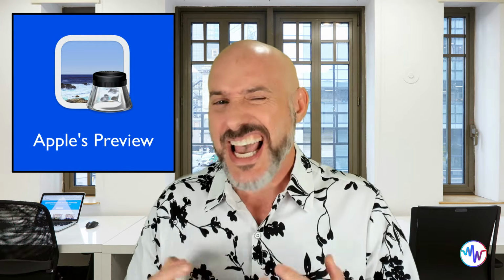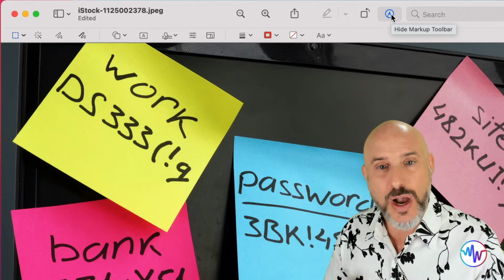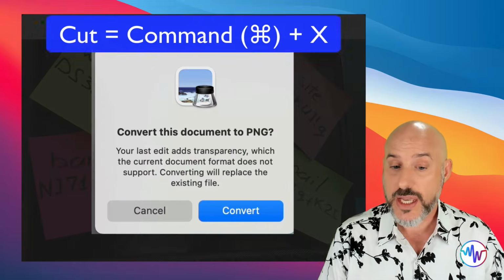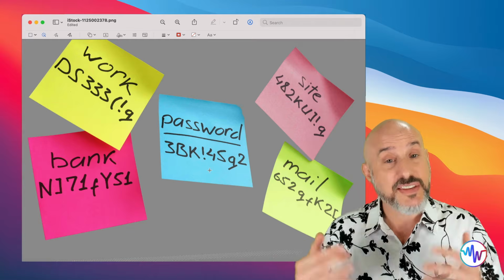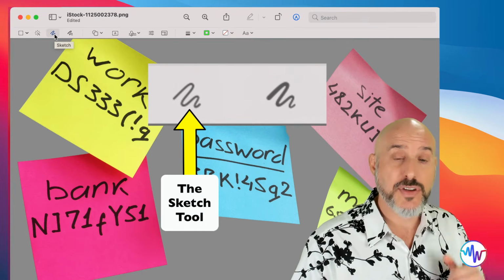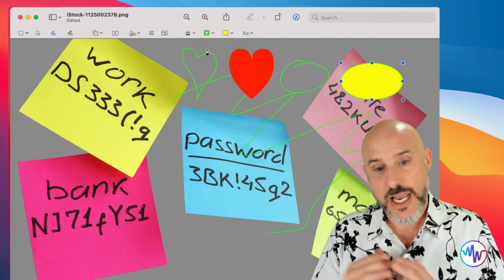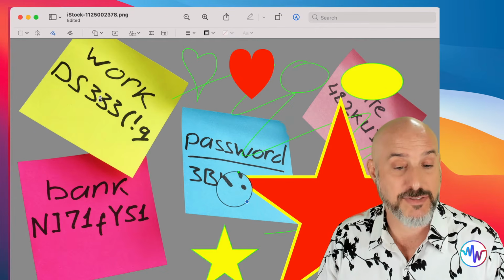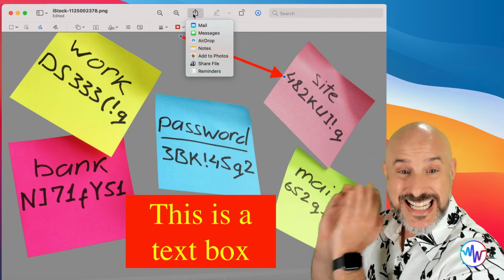Mac's Preview can do ALL of this?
In this video Dylan Stewart, a.k.a. the MacWhisperer, shows how to use the free Apple tool "Preview" to easily edit image files.

It works with JPEGs, PNG's, and many other file types. By using Preview you can edit, crop, markup, do basic image and color adjustment, resize and even remove the background of your image files.

You will learn how to open files into preview, all the basic tools, and also how to use the tools in the markup toolbar to select files, remove backgrounds, use the sketch and the drawing tools, add shapes, and much much more.

This is the first in a series of videos showing how to properly use Preview, future videos will focus on using Preview and other markup tools on your iPhone, and using Preview with PDFs.

Dylan Stewart a.k.a. The MacWhisperer teaches a monthly technology course where he explores new and innovative ways to use technology and trains people on how to master their devices and their software to get more done in less time than I ever thought possible.

[00:00:00] Introduction
[00:01:03] Apple's program Preview
[00:01:27] Overview the Preview toolbar
[00:01:32] Zooming in or out on an image
[00:01:38] The share button
[00:01:52] Rotate image button
[00:02:14] The Markup toolbar
[00:02:35] Selection tool and cropping
[00:03:40] Converting a JPG to a PNG
[00:04:21] Remove background with the Magic wand tool (instant alpha)
[00:06:20] Sketch tool and drawing tool
[00:06:39] Drawing on your image
[00:07:09] Quick sketches with autocorrect on your image
[00:08:08] Shape tool
[00:08:56] Zooming in with the Magnifier
[00:09:22] Adding Text with the Text Tool
[00:09:35] Formatting your text and style
[00:10:15] Wrapup